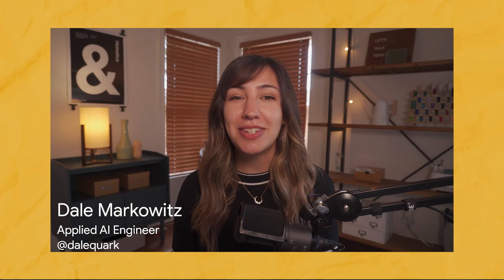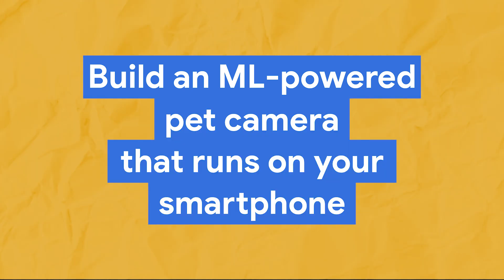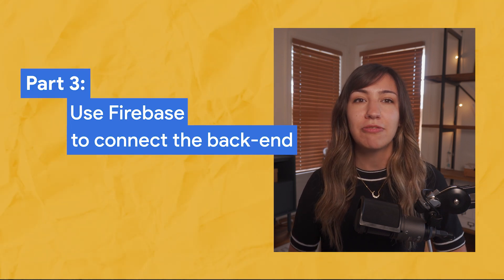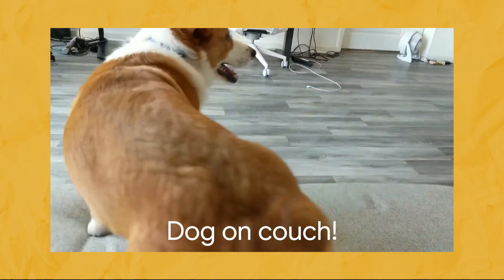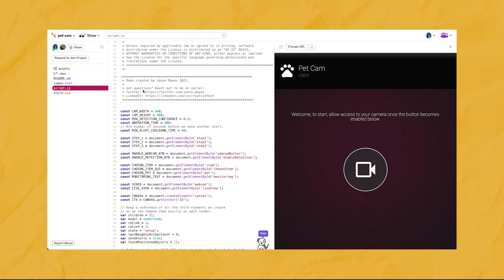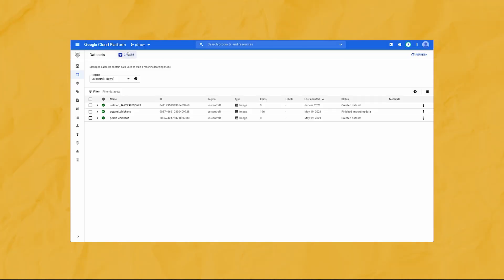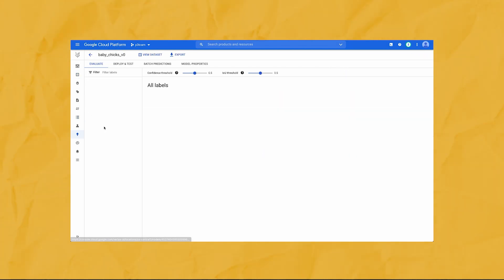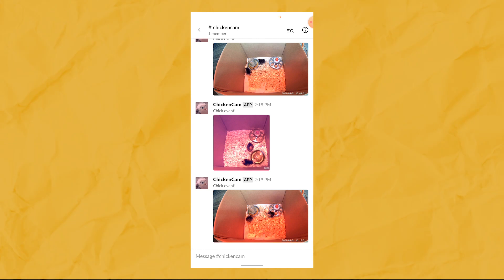Build a pet tracking camera app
Wanna know what your pet’s up to when you’re not home? Is your dog sleeping on the bed? Is your cat writing software? Maybe. In this episode of Making with ML, Dale Markowitz and Developer Advocate Jason Mayes build an ML powered pet-tracking-cam with the help of Tensorflow.js, Firebase, AutoML, and Slack. Watch to learn how you can build your own DIY pet cam!

Chapters:
0:00 - Intro
1:37 - Architecture Overview
1:56 - Building an Object-Tracking TensorFlow.js Frontend
4:05 - Building a Custom Object-Detection Model with AutoML
5:48 - Firebase + Slack Backend

Product: Tensorflow.js; Firebase; Vertex AI; AutoML; fullname: Dale Markowitz, Jason Mayes;